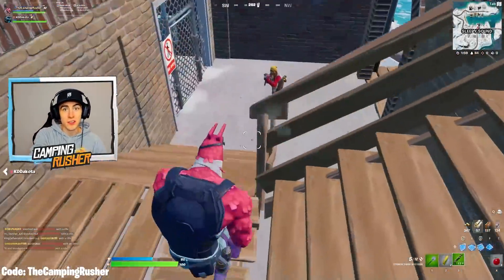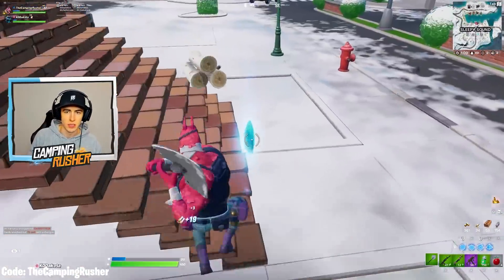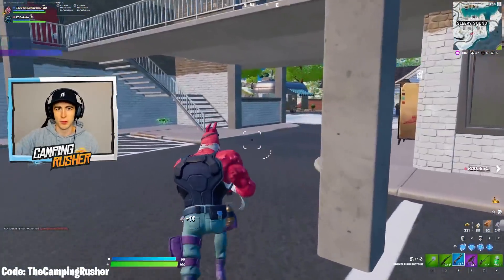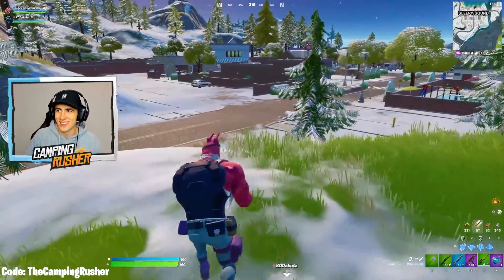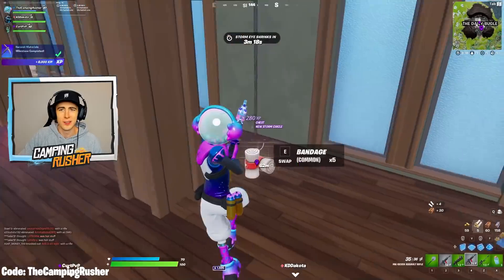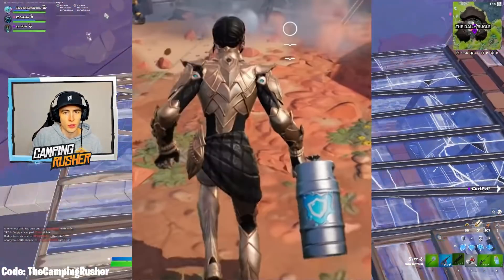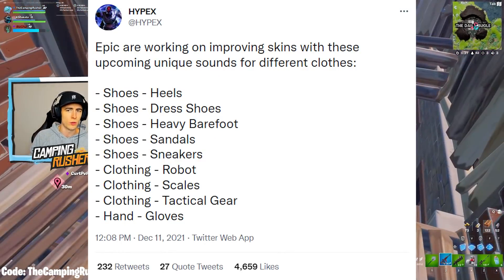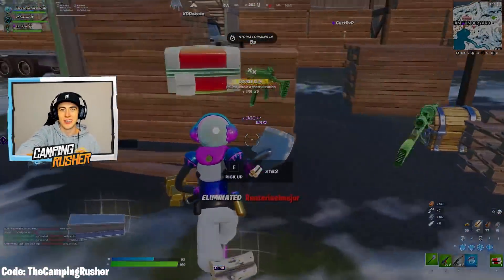The WINTER Update is HUGE (New SANTA Boss, Mythic, Free Rewards!)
Fortnite New Update - Fortnite The WINTER Update is HUGE (New SANTA Boss, Mythic, Free Rewards!) is what we discuss today!

Support a Creator Code - TheCampingRusher (Resets Every 2 Weeks)